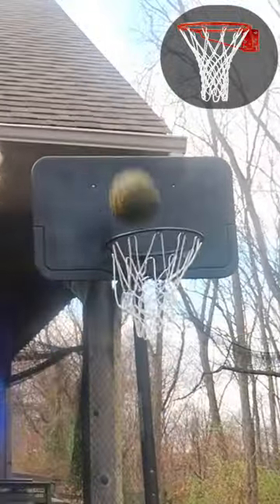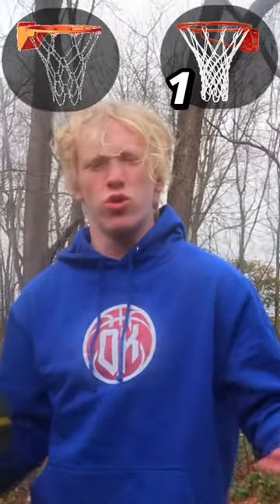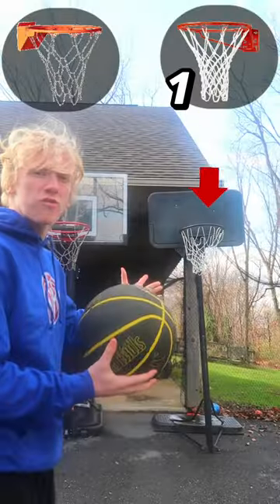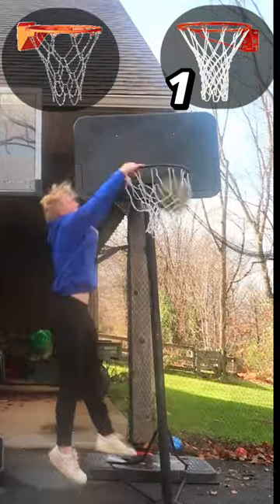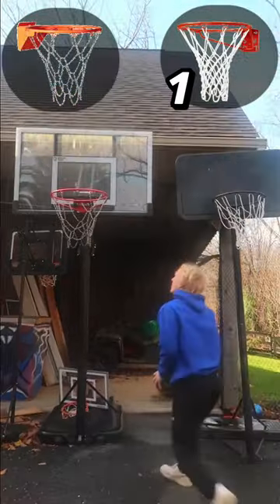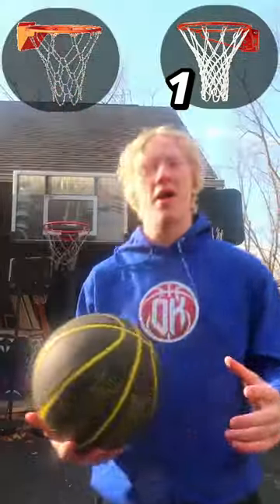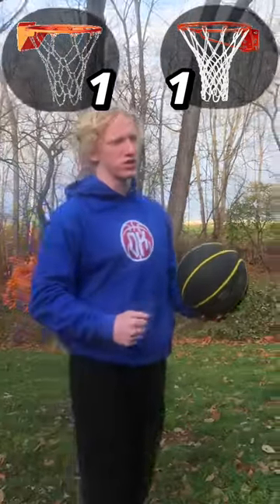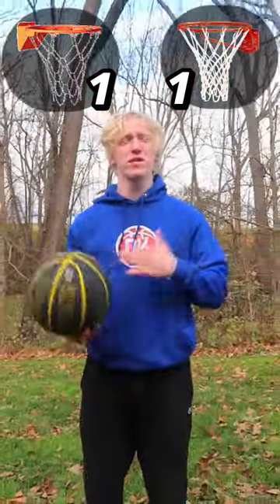Chain Net VS Normal Net